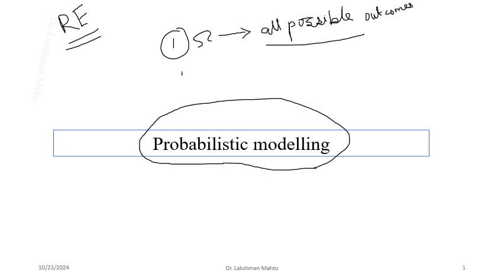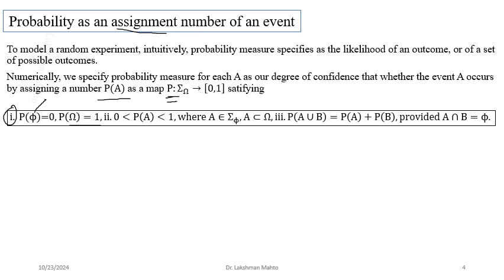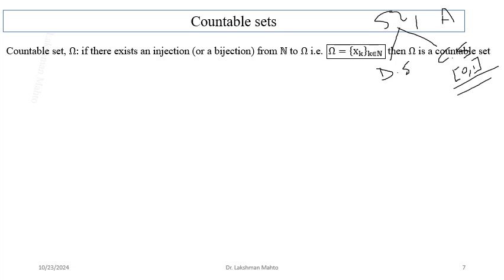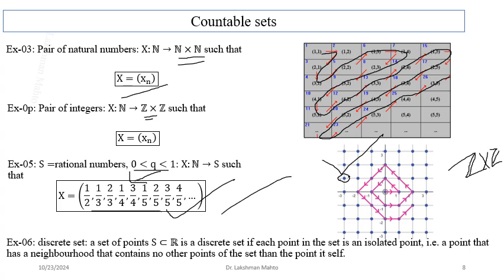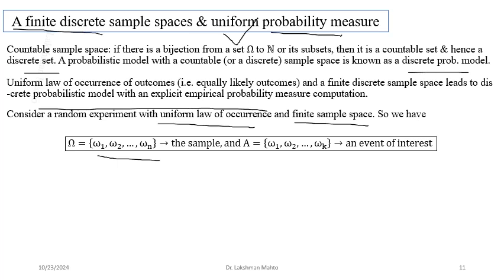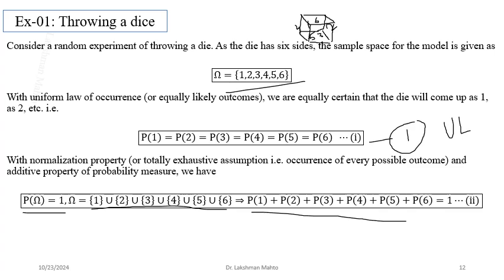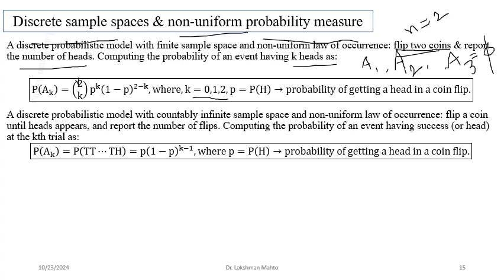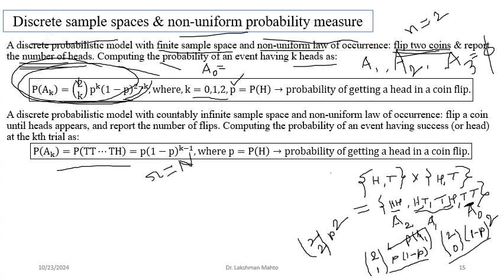L02 Discrete probabilistic modelling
In this lecture, we discuss three basic concepts of probabilistic modelling, namely sample space, event of interest, and probability measure of an event followed by discrete probabilistic modelling when the sample space is discrete in nature.